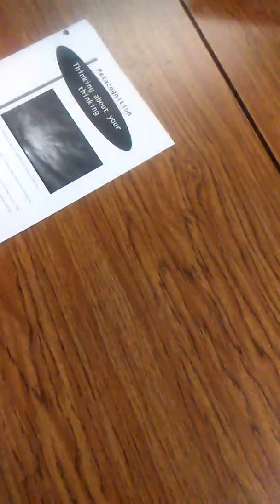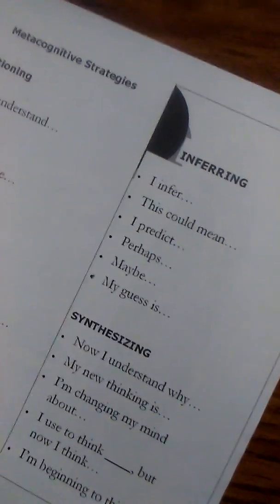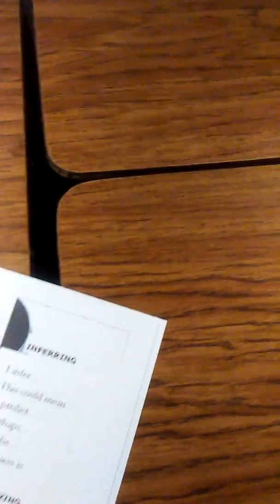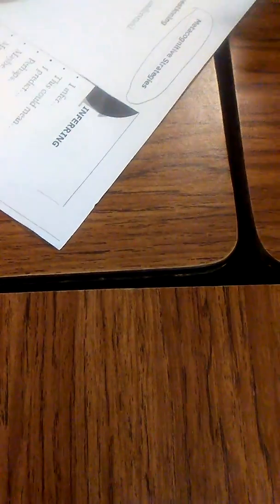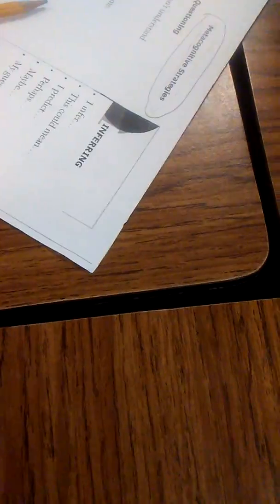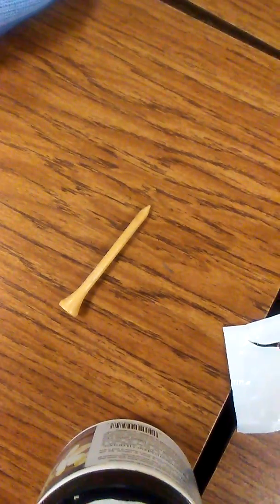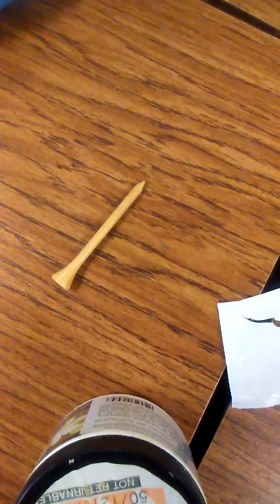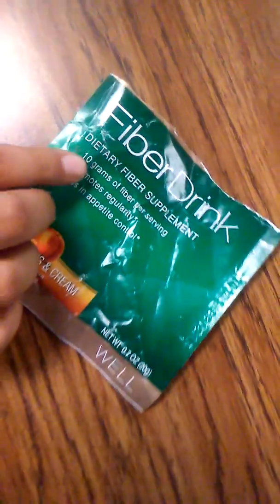Rotation 3 inference